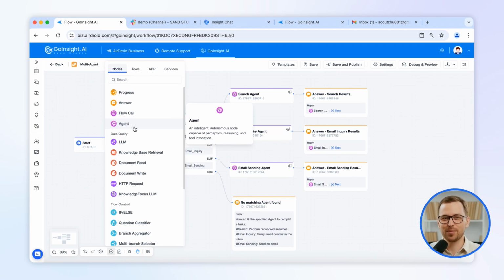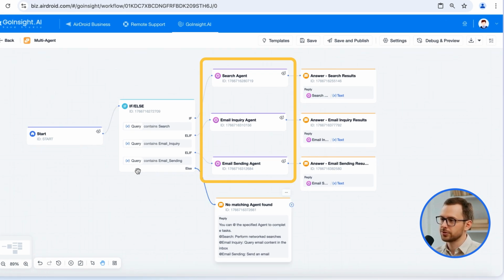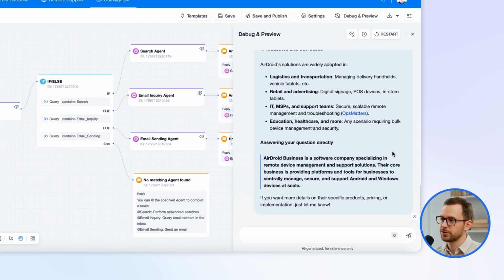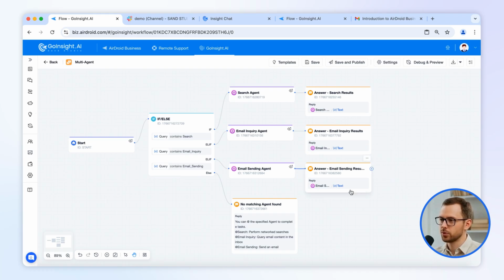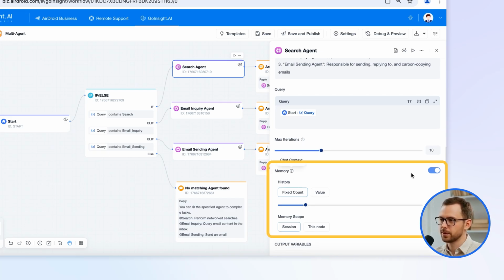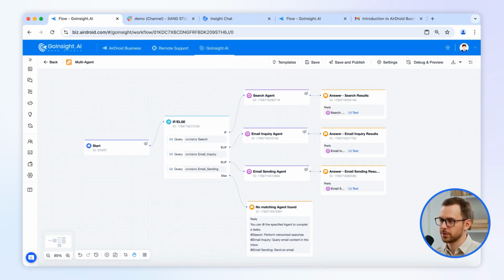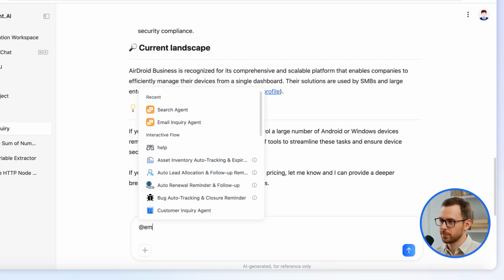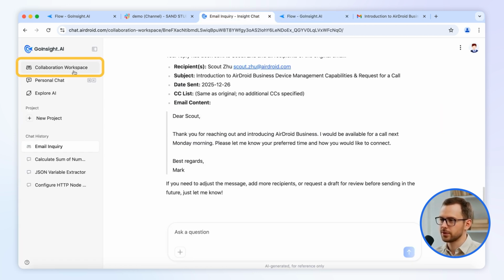EP11 Team Up Your AI! Multi Agent Collaboration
Learn to build multi-agent workflows where specialized AI agents handle specific tasks. Safer, more accurate, and easier to maintain.